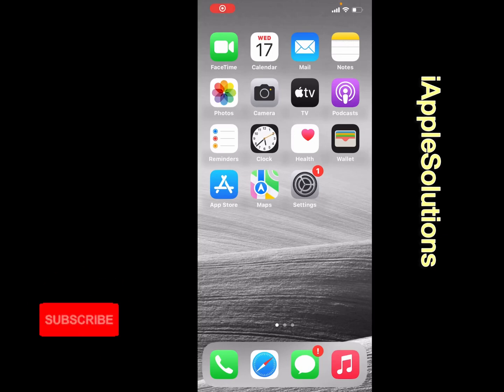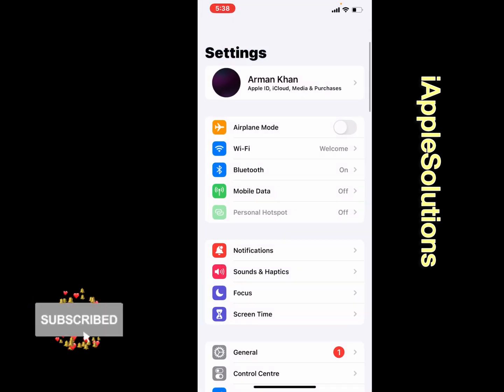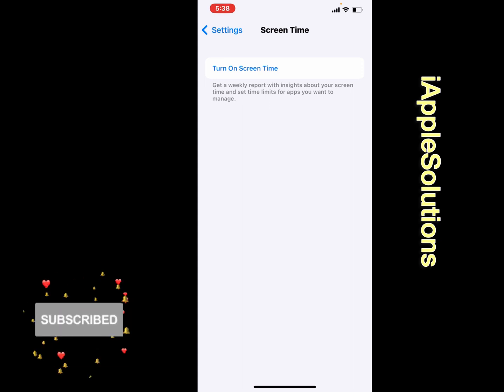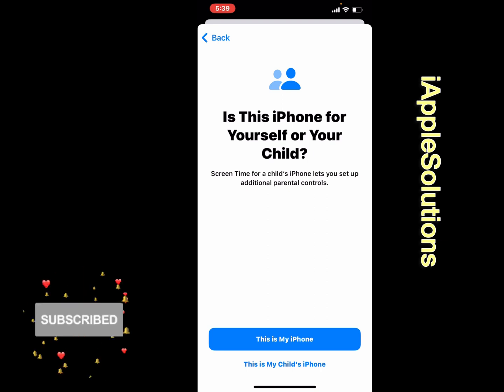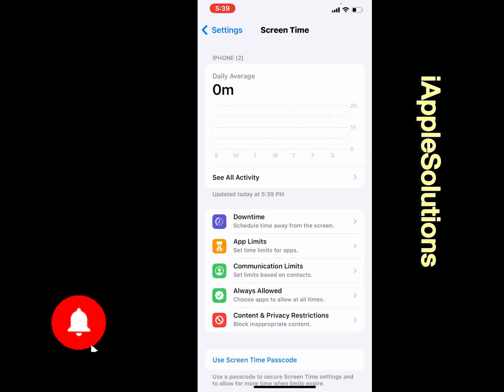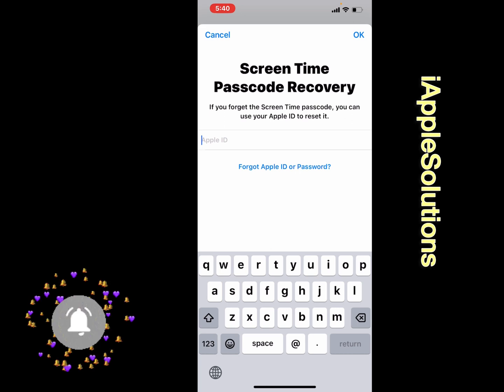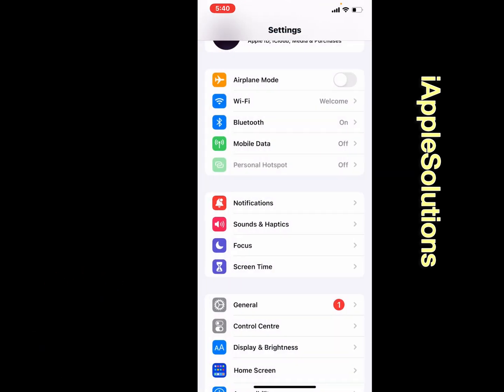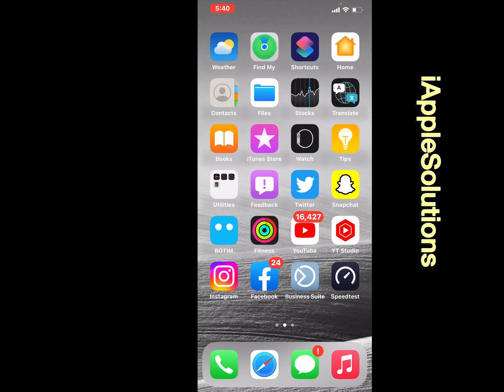IOS 16 How To Set Screen-Time Passcode On iPhone iPad iPod - Enable Screen-Time Password On iOS 16